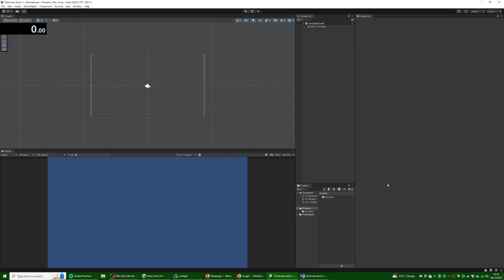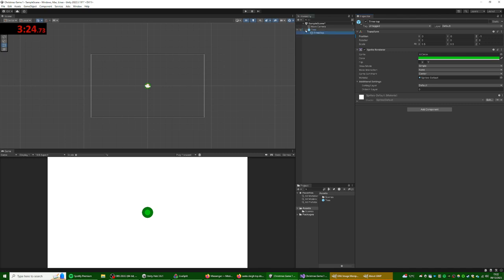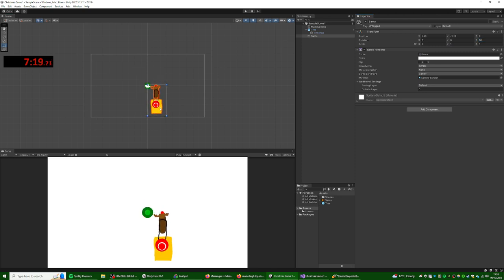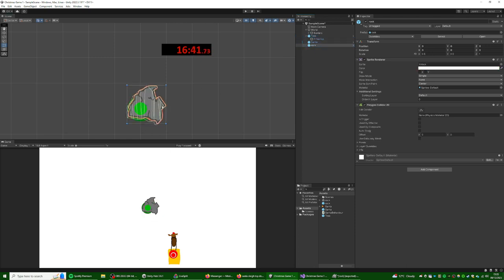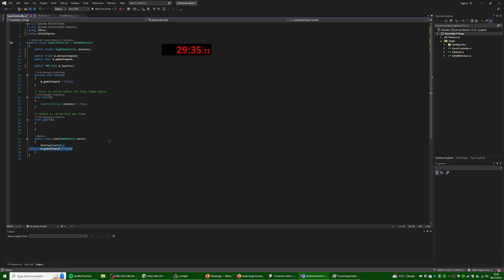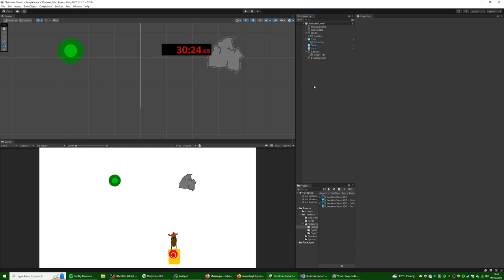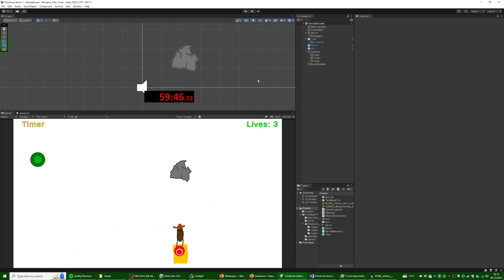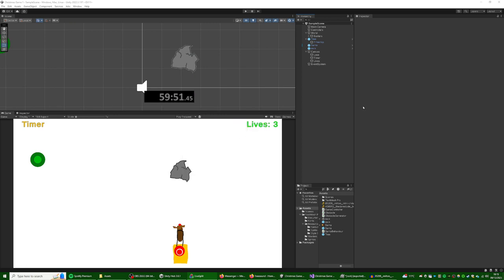Making a Terrible Game in 1 Hour - Christmas Edition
Today I make a terrible Christmas themed game in one hour.